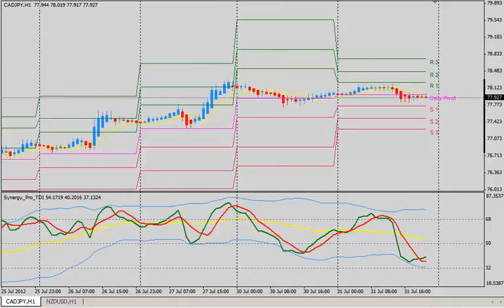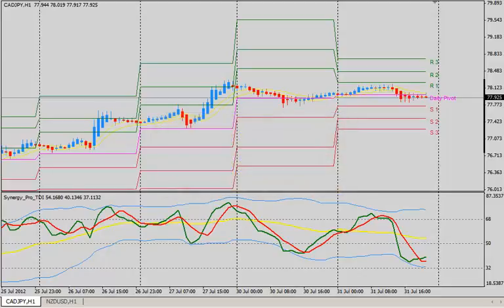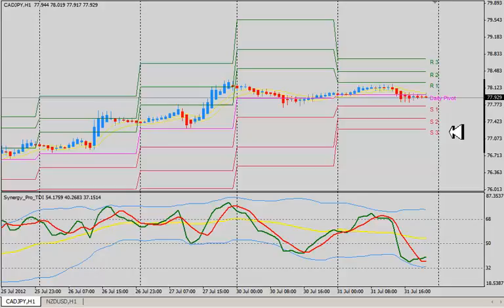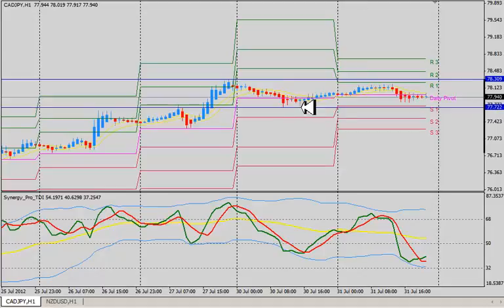Trading with Pivots Part 2